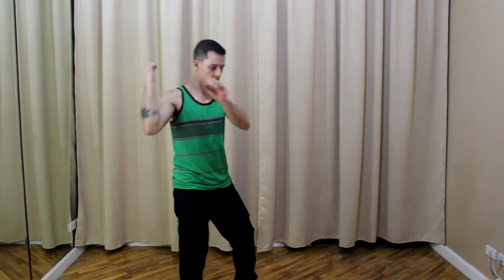What to Expect Module 2